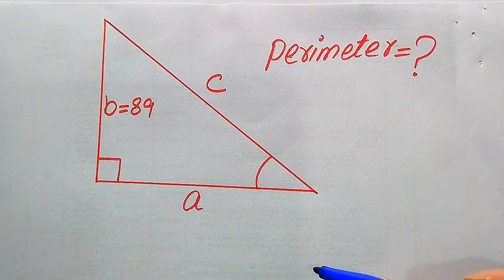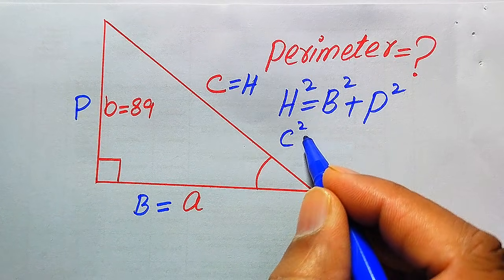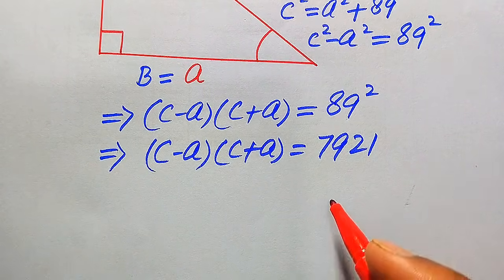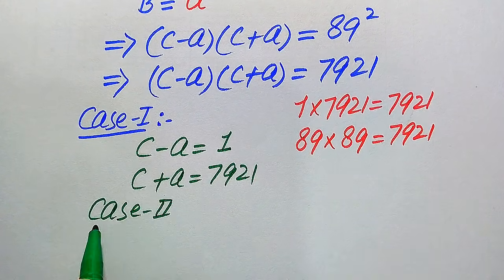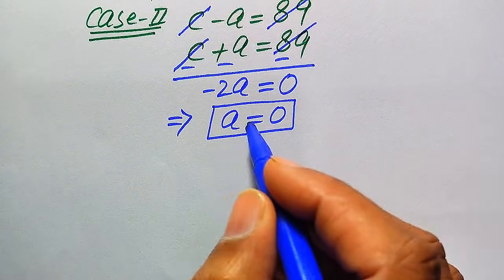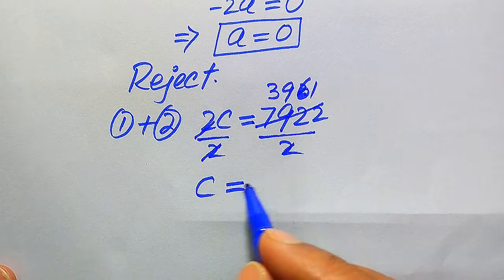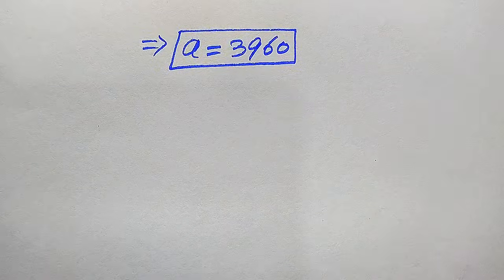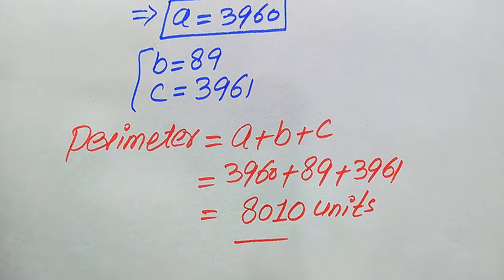Solving a 'Harvard' University entrance exam | Find a & c?